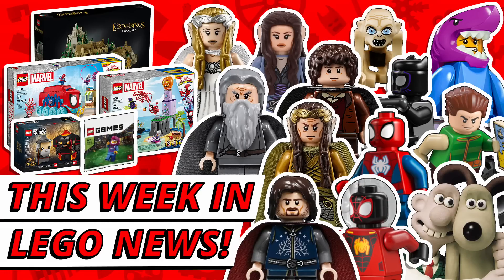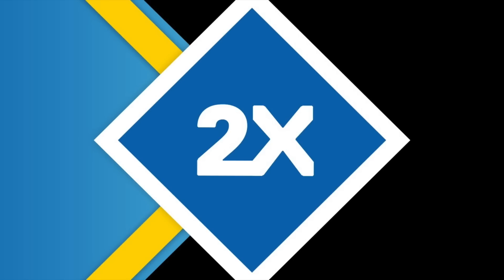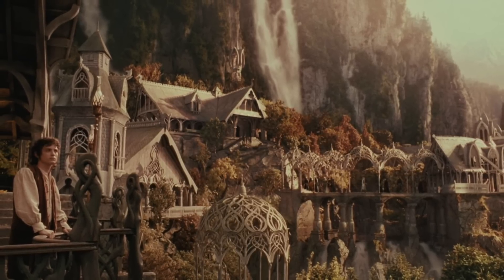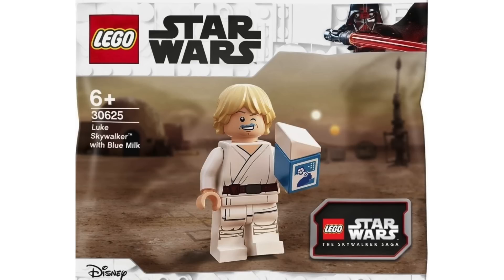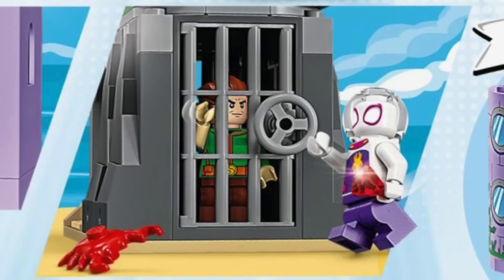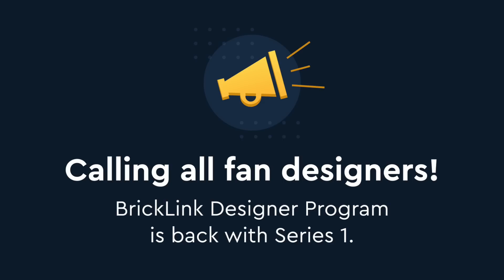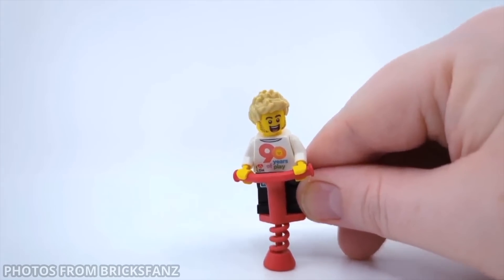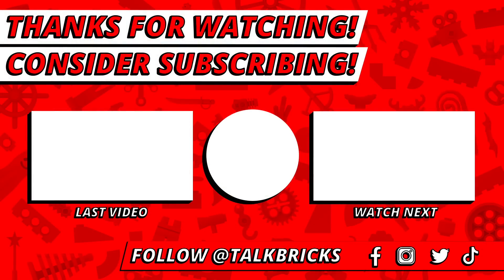LEGO NEWS! $500 Lord of the Rings? LEGO Video Games Theme? Next Ideas Set! Spidey! Wallace & Gromit?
Today I'm breaking down This Week in LEGO NEWS!!

DOUBLE VIP POINTS! 3 FREE GWPs!
- LEGO Ideas Table Football (30%)

TARGET - Spend $50 get a $10 Target GiftCard
AMAZON - Save $10 when you buy $50
COSTCO - LEGO Marvel Baby Groot and Iron Man Co-Pack (53%)
LEGO Icons Back to The Future Time Machine (15%)
LEGO Harry Potter 2022 Advent Calendar (36%)
LEGO Stocking Stuffers:
- LEGO Creator 3in1 Dolphin and Turtle (30%)
- LEGO Marvel Black Panther Mech Armor (44%)
- LEGO Marvel Wolverine Mech Armor (36%)
- LEGO Classic Gray Baseplate (52%)
LEGO Marvel:
- Shang-Chi Battle at The Ancient Village (38%)
- Shang-Chi Escape from The Ten Rings (27%)
LEGO Star Wars UCS Republic Gunship (15%)
LEGO City: (40%)
- Stuntz The Blade Stunt Challenge
- Beach Lifeguard Station
- Wildlife Rescue Off-Roader (34%)
- Farmers Market Van (31%)
LEGO Minecraft:
- The Bakery (32%)
- The First Adventure (31%)
- The Sky Tower (30%)
LEGO Super Mario Big Urchin Beach Ride (48%)

LEGO Games Theme Revealed?!

LEGO Marvel Spidey and His Amazing Friends Coming March 1st!
- Spider-Man’s Car and Doc Ock (10789) – 48 pieces/$9.99
   - Spidey and Doc Ock
- Team Spidey at Green Goblin’s Lighthouse (10790) – 149 pieces/$34.99
   - Miles Morales, Ghosty, Sandman and Green Goblin
- Team Spidey’s Mobile Headquarters (10791) – 187 pieces/$49.99
   - Spidey, Ghost-Spider, Miles Morales, Black Panther and Rhino

LEGO Lord of the Rings BrickHeadz Coming January 1!
- Frodo & Gollum (40630) – 184 pieces/$14.99
- Gandalf the Grey & Balrog (40631) – 348 pieces/$19.99
- Aragorn & Arwen (40632) – 261 pieces/$19.99

Winner Announcement - LEGO Ideas X Target – What Does Family Mean To You? Challenge

00:00 - Intro
00:28 - LEGO Deals
01:24 - Lord of the Rings $500 Rivedell?!
02:22 - Lord of the Rings Brickheadz
02:51 - LEGO Games! New Theme Revealed?!
04:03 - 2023 LEGO Spidey & His Amazing Friends!
04:55 - Next LEGO Ideas X Target Set!
05:18 - LEGO Ideas BTS Set Teased!
05:43 - Bricklink Designer Program Returns!
06:05 - More Projects Hit 10K on LEGO Ideas! Wallace & Gromit!
06:30 - 3D Printed LEGO Pogo Stick!
07:01 - Outro